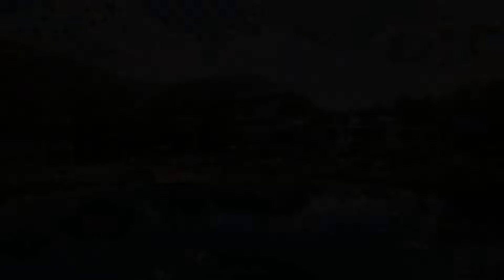Bonfanti Design Hotel, Chienes, Italy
About Property:
You're eligible for a Genius discount at Bonfanti Design Hotel! To save at this property, all you have to do is sign in.
Just 1.2 km from the mountain hamlet of Chienes, Bonfanti Design Hotel has a free indoor pool. Featuring a quality restaurant and a wellness area.
Offering views of the Puster Valley, the woods or the courtyard from their balcony. they have a flat-screen satellite TV and modern and colourful bathroom.
Breakfast is a buff...
Property Type: Hotel
Address: Pustertaler Str. 12, 39030 Chienes, Italy
Searching For
1. Bonfanti Design Hotel - Chienes - Italy
2. Bonfanti Design Hotel - Chienes - Italy Address
3. Bonfanti Design Hotel - Chienes - Italy Rooms
4. Bonfanti Design Hotel - Chienes - Italy Amenities
5. Bonfanti Design Hotel - Chienes - Italy Offers and Deals
Audio Credit:
Track Title: Subway Dreams
Artist: Dan Henig